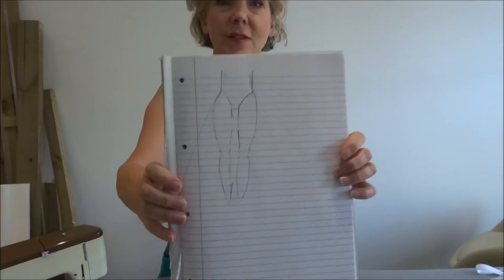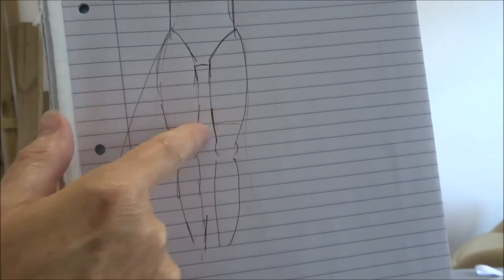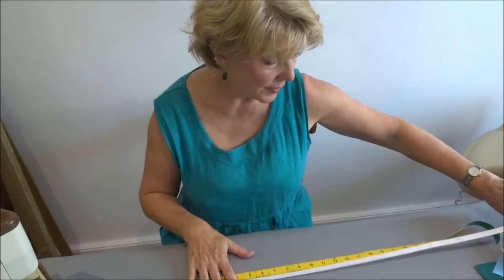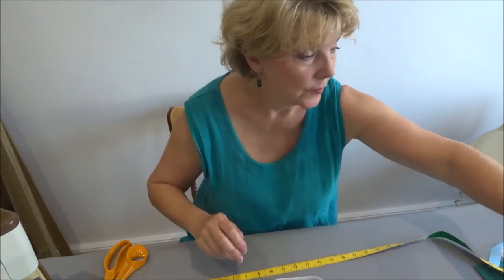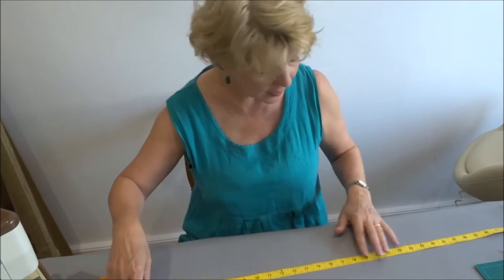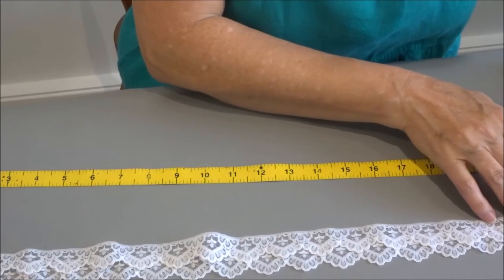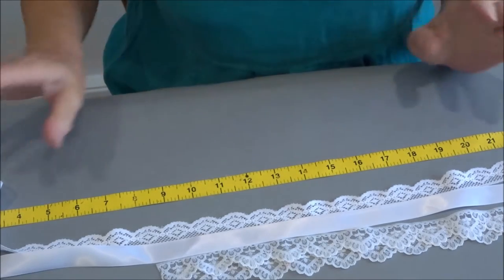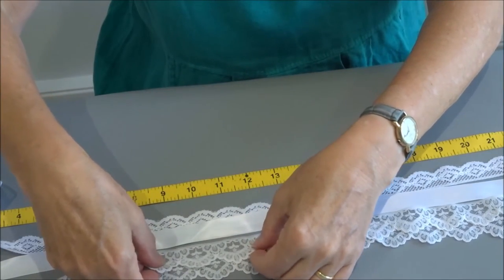How to make a beautiful wedding garter.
EXCITING NEWS: all of the information contained in the videos on garters is now consolidated in this helpful new book available from Amazon.

After two years of lockdown, we now have a glut of postponed weddings to attend. Hurrah! We don't have a lot of wedding traditions as a family so I decided to start one myself. I always offer to make special wedding garter for my nearest and dearest- and the brides! Boom boom.
I make two garters in this video. In the first I try to cover all possible questions and in the second I really just zoom through. Pick whichever suits your level of expertise or just watch both. I hope you enjoy them and are suitably inspired to make your own.
This is the knicker elastic I used
Since making this garter I have come across  elastic which I think will work much better than what we Brits call knicker elastic. If Amazon uk sell it, I'll use it in my next garter video to test it.
Found it!     On amazon.co.uk
And
Silicon backed stretch gripper tape from Amazon.com
NB
I am always happy to give you a steer to products I have used, to make your life easier, but I have just joined the Amazon affiliates programme, so Amazon reach into their deep pockets and now give me a teeny tiny commission, if you follow my link and purchase. The other good news is that it doesn't cost you a bean, it's the same price as if you found it on Amazon yourself.